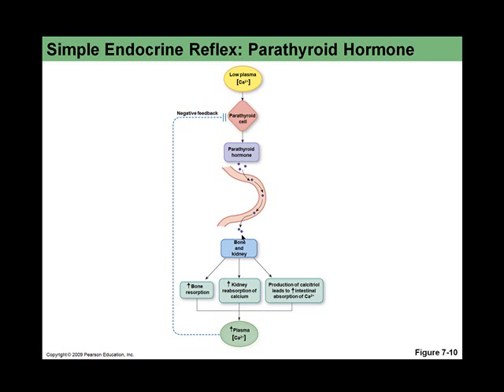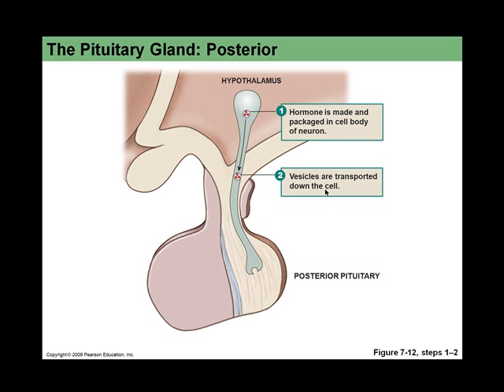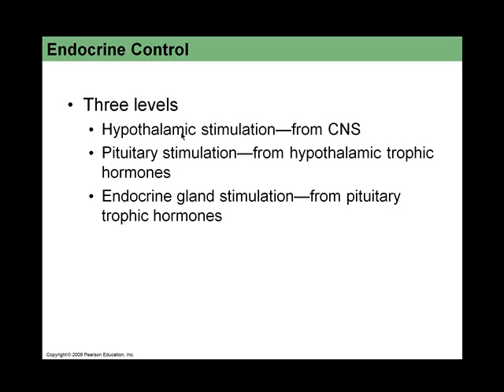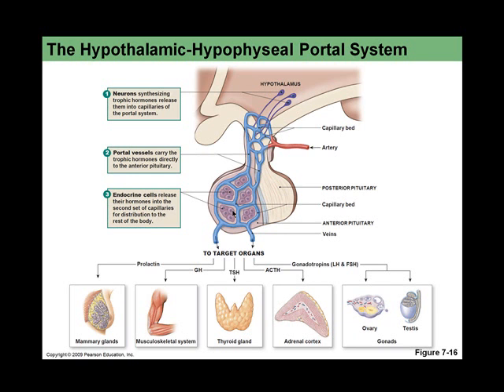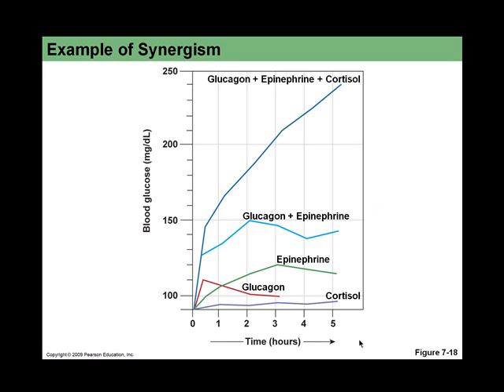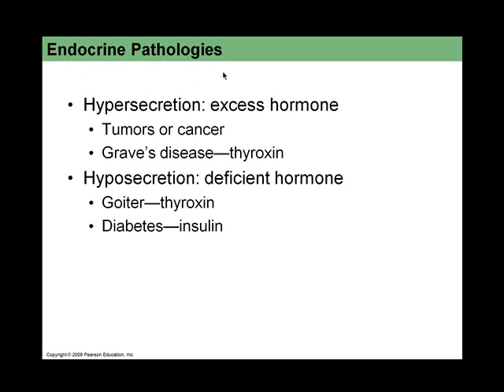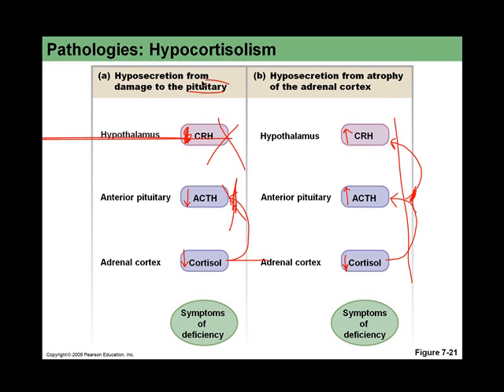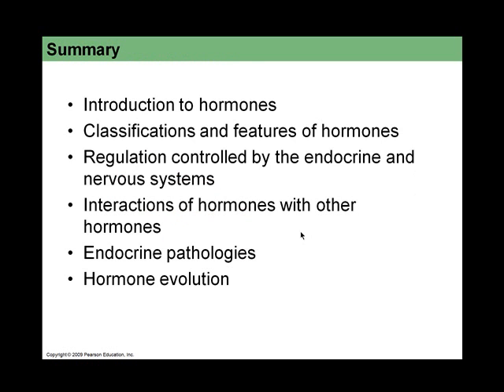Lec 4 Introduction to the Endocrine System 2 1